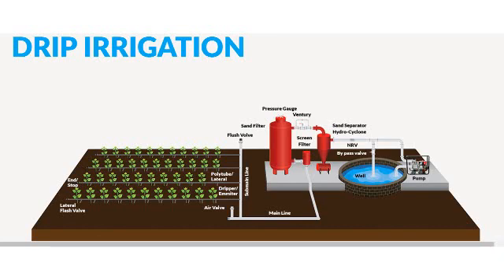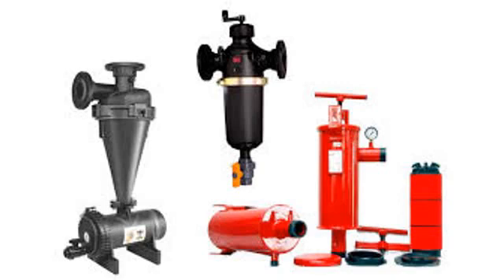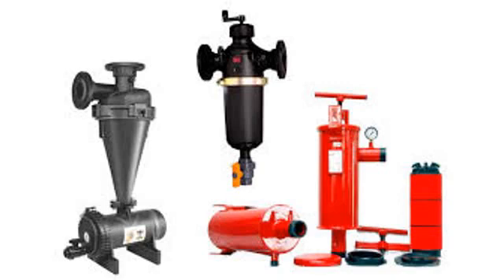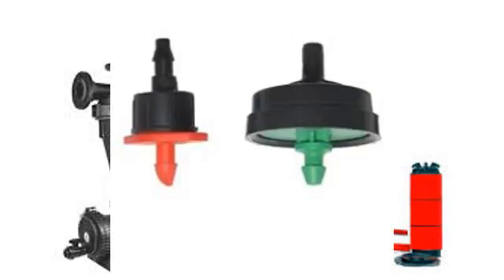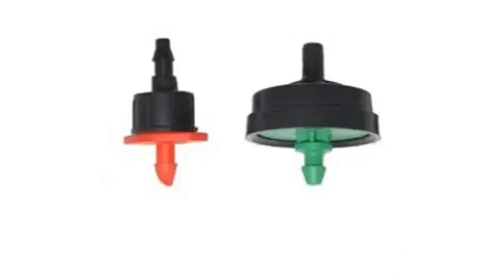Drip Irrigation: How to Maintain Drip Laterals, Filters and Emitters in Drip Irrigation System